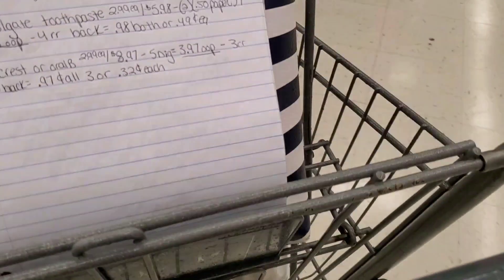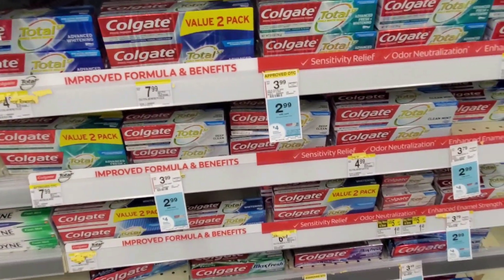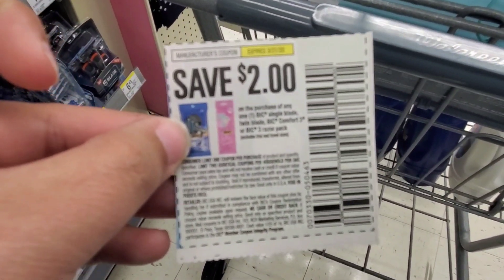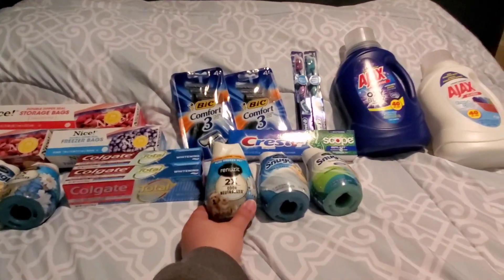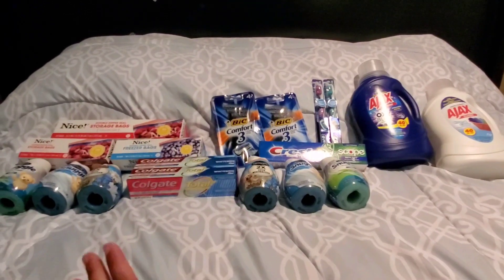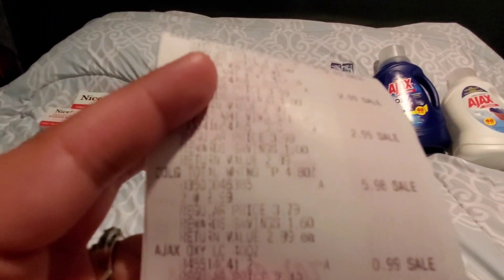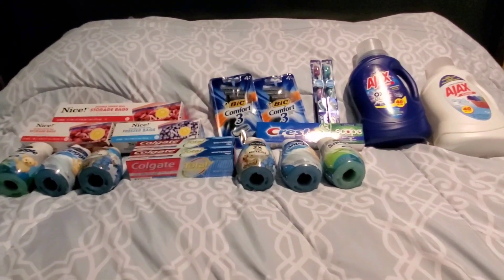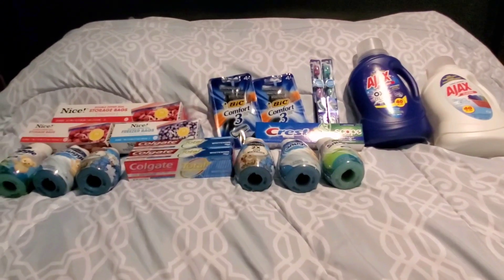WALGREENS EASY DEALS [3/8-3/14] .32 CENT CREST & ORAL B/.49 CENT COLGATE &MORE